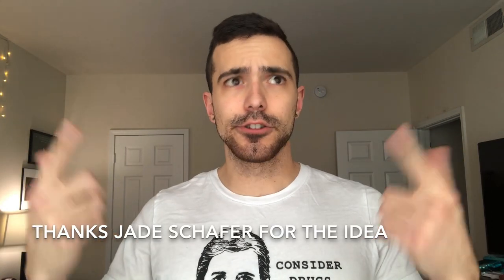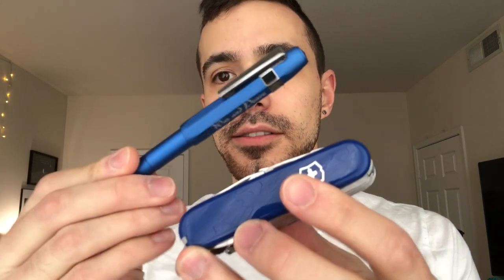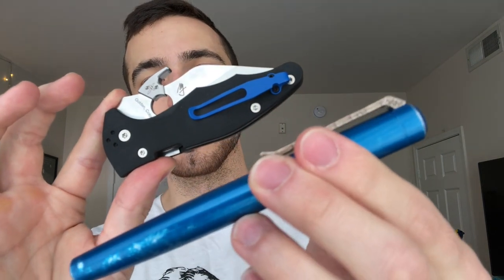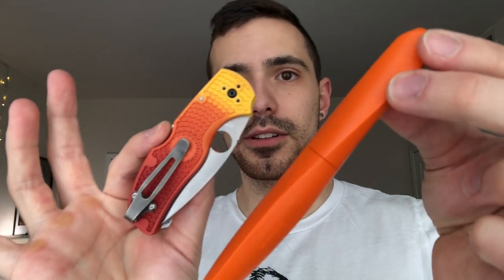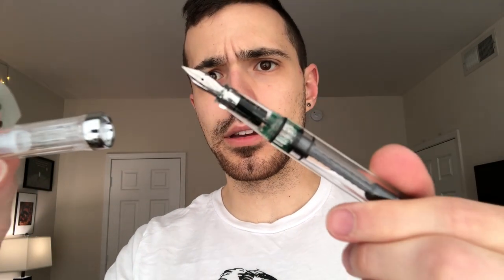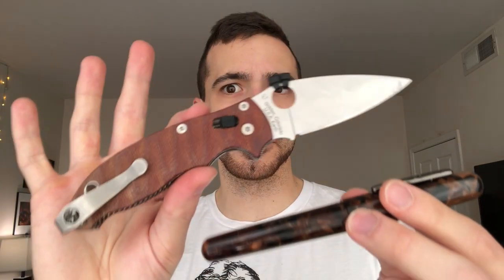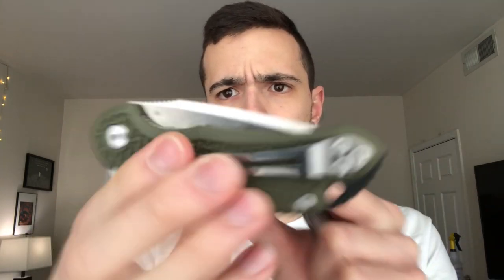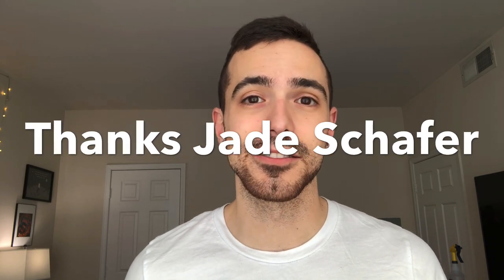Fountain Pen & Pocket Knife Pairings (and a toast to all of you)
Joe selects some Fountain Pens and Knives that go together (at least in his mind). This pairing video idea was suggested by the first Patron of the Ink&Iron channel: Jade Schafer.

Links to everything I could find, in order of appearance:

Conklin Classic: UNAVAILABLE NEW, TRY EBAY

Spyderco Paramilitary 2 (S110V)

ESEE/BECKER BK14

Victorinox SwissChamp

Delike Alpha (Blue Aluminum)

Spyderco Yojimbo 2

Spyderco Native 5 Salt

Conklin Crescent Filler

Jinhao 159

Spyderco Resilience

Victorinox Explorer

Pelikan Twist (Blue, couldn't find Orange)

Spyderco Caribbean (Sheepsfoot)

PenBBS 350 (Blue, couldn't find Green)

Delike Smurfs: UNAVAILABLE ON AMAZON, TRY EBAY

Pilot 78G: UNAVAILBLE NEW, TRY EBAY... I really thought they were more available!

MoonMan Wancai Mini (Transparent)

Spyderco Manbug (SUS410/VToku2)

Spyderco Manix 2XL (GITD version unavailable, here's the regular one):

Pilot Kakuno

TWSBI Eco (Transparent)

Spyderco Manix 2 (MAXAMET)

Jinhao 992

Spyderco Manix 2 (S30V)

Esterbrook SJ: UNAVAILABLE NEW, TRY EBAY

Conklin All-American (Brownstone)

Monteverde Giant Sequoia (Brown)

Opinel No8

Nemosine Singularity (Coral): UNAVAILABLE NEW

Spyderco Kapara

Old Forge Barlow (Damascus)

Pilot Lucina (Black/Gold)

Steel Will Cutjack (D2/Green Handles)

Noodler's Konrad Flex Pen (Full Transparent)

Victorinox Classic

Noodler's Nib Creaper (Black)

Spyderco Para 3 (Lightweight)

Osprey Pens Safety Pen: UNAVAILABLE NEW, TRY EBAY

Spyderco Dragonfly 2 (VG10/Black)

Delike Alpha (Resin): UNAVAILABLE ON AMAZON, TRY EBAY